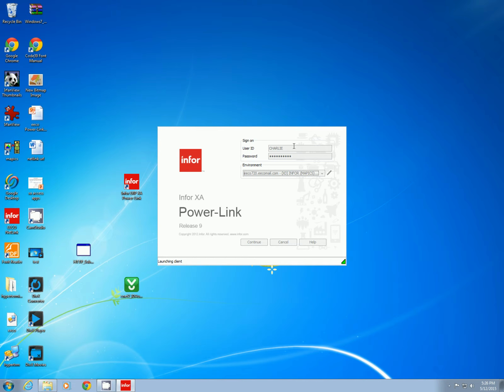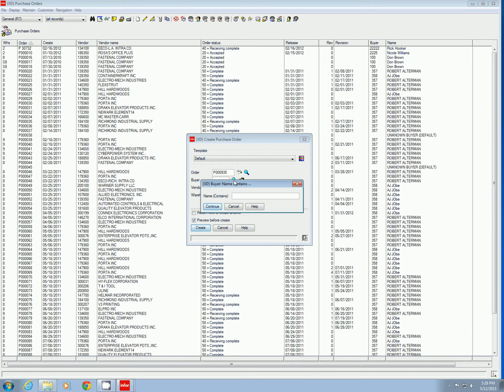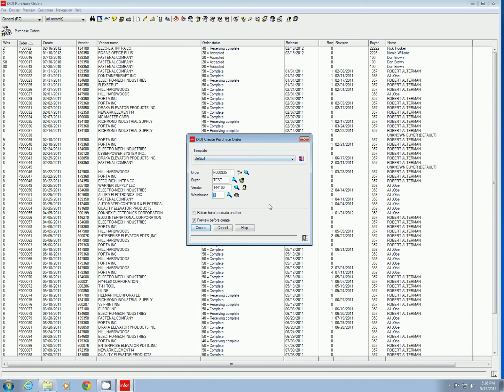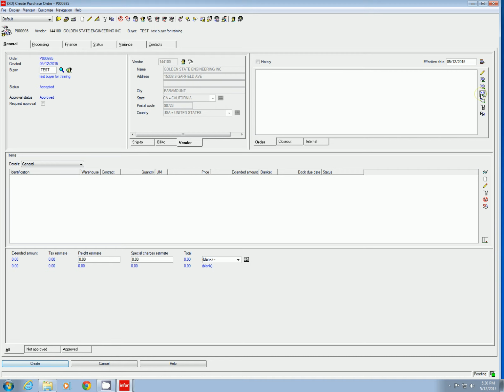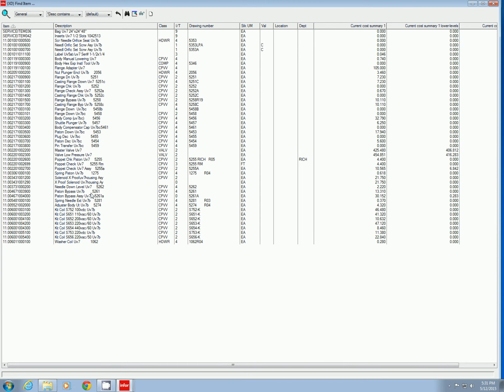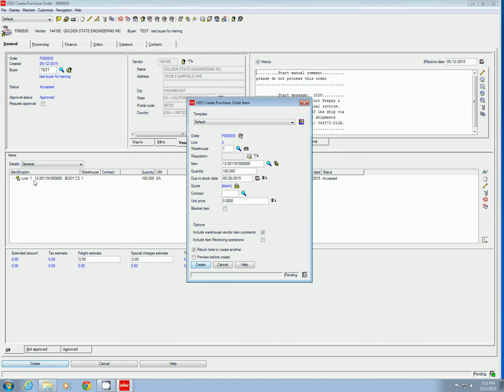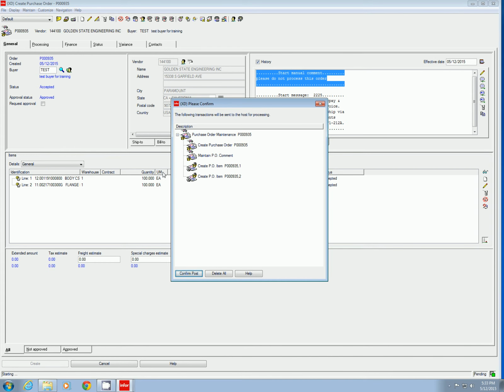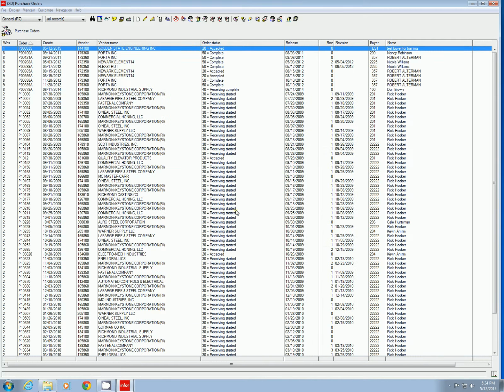create po power link